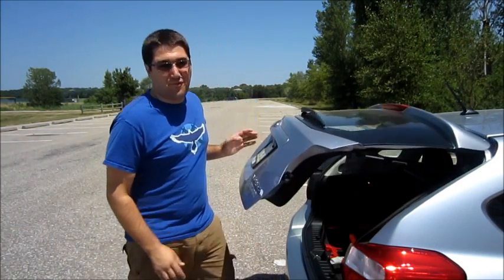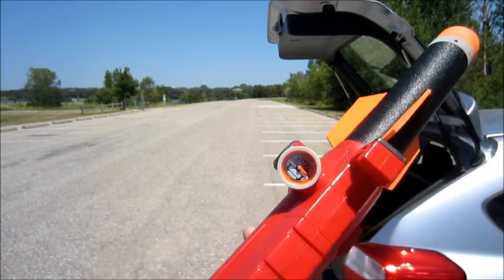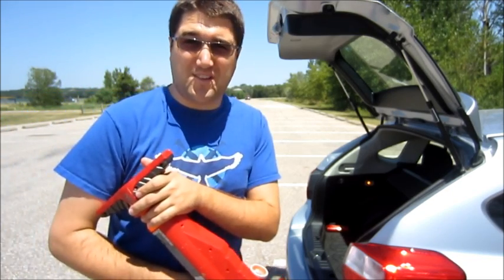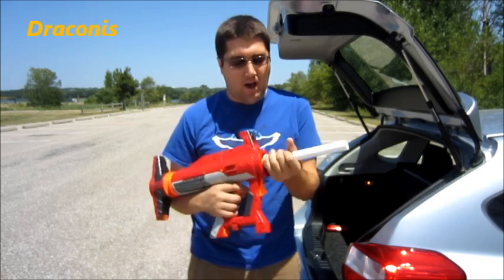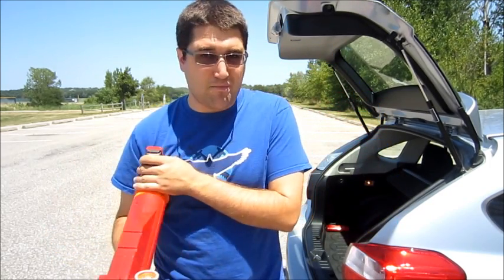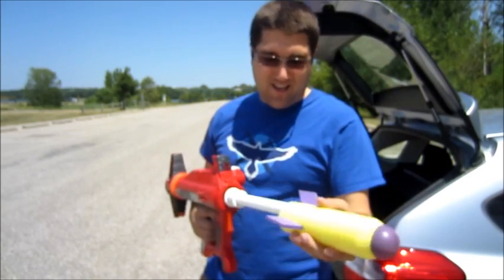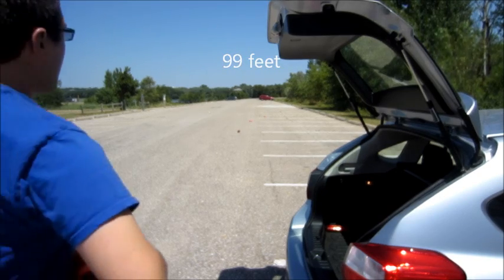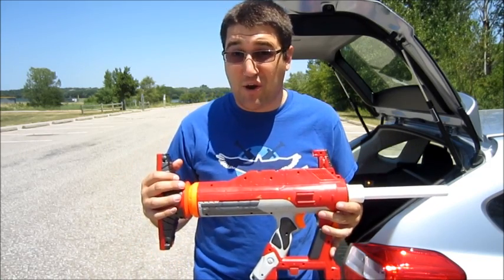Draconis' Rockets!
The real "Drac", Draconis, did a Kickstarter project for homemade rockets that I had to cash in on.  I test these great rockets up against a stock Titan and show you the obvious performance differences just from using them.